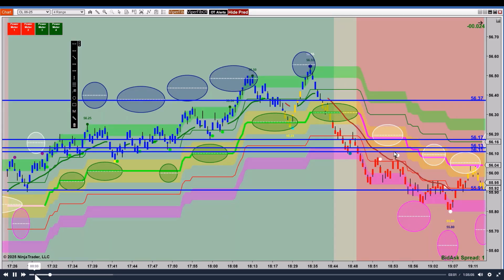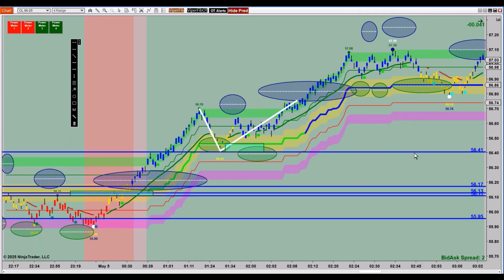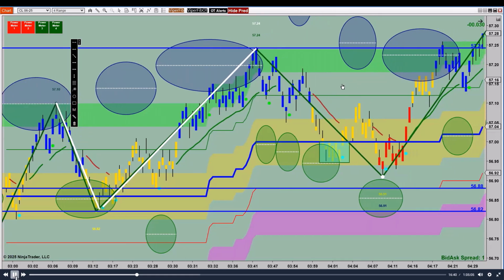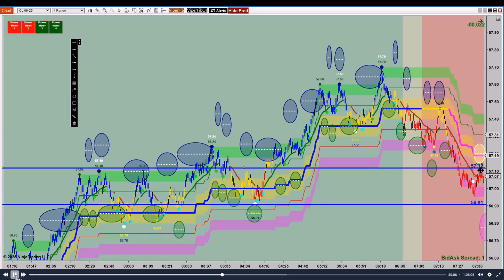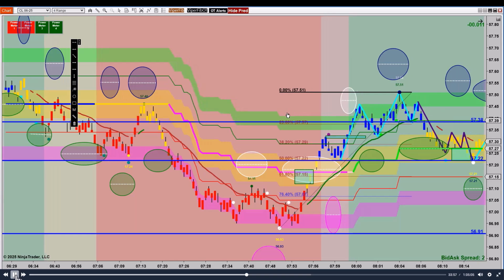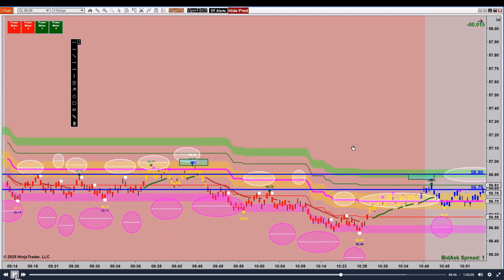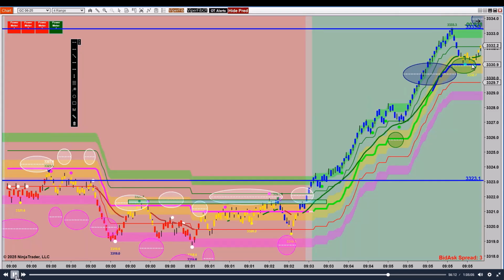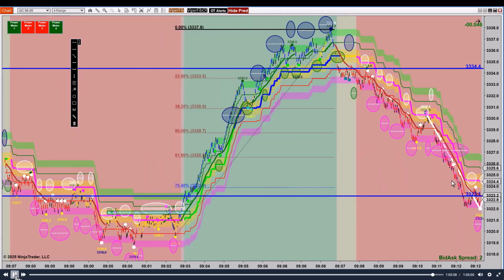Viper Trading How to tell when Trend Changes